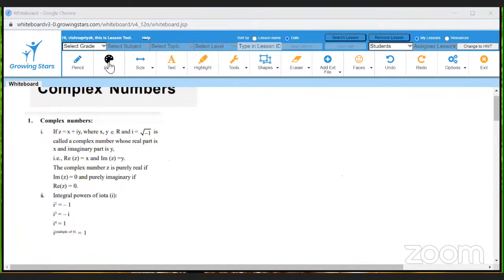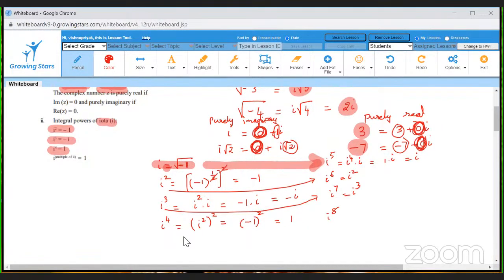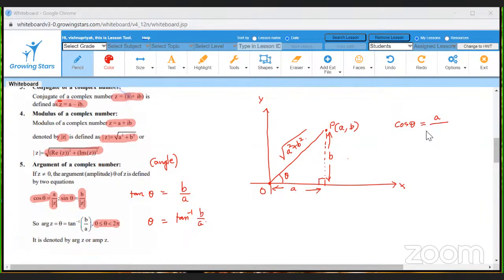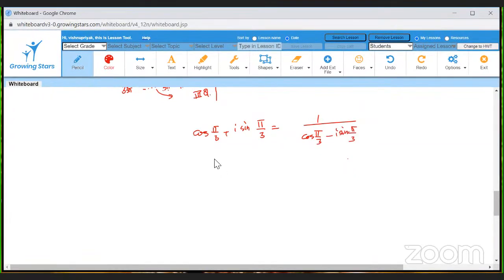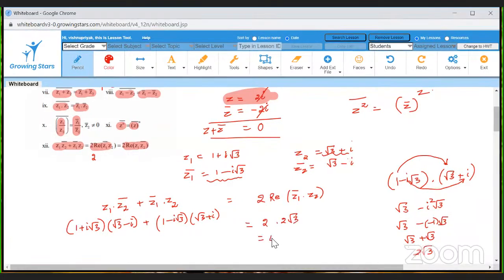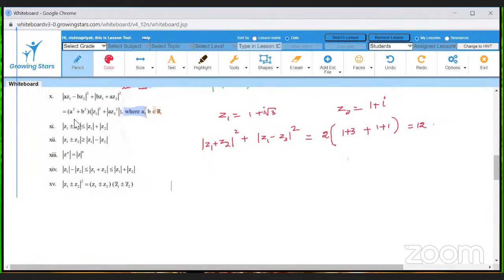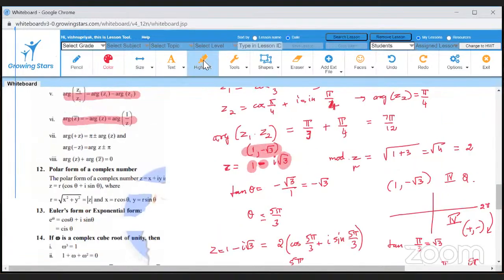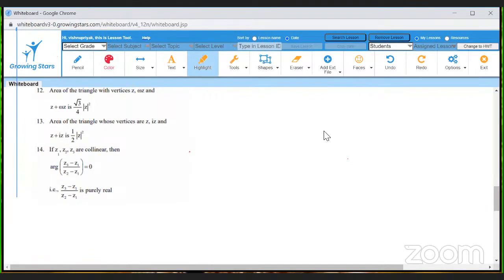Rotary Sankalp - Class 1 - Maths - Complex Numbers & Quadratic Equations